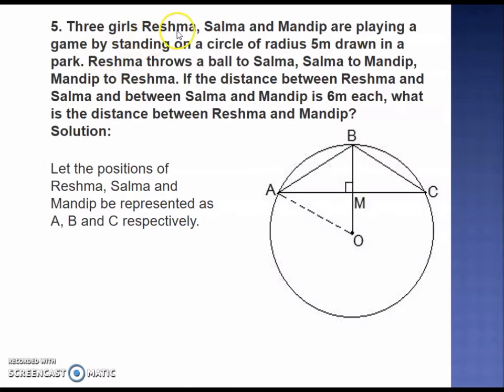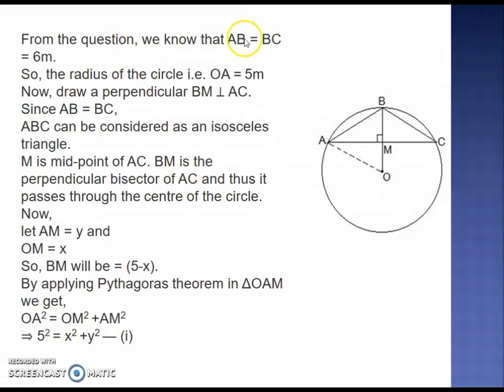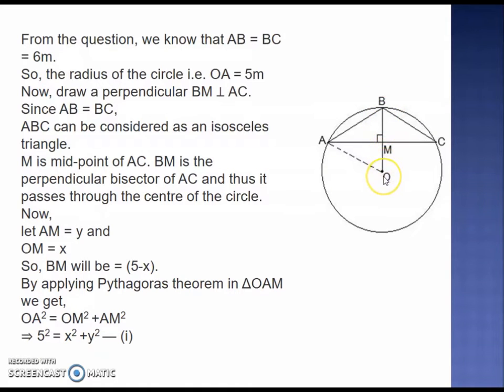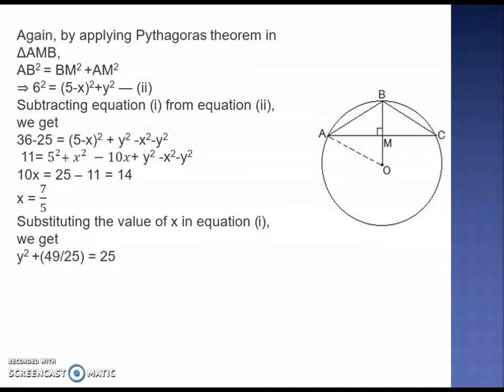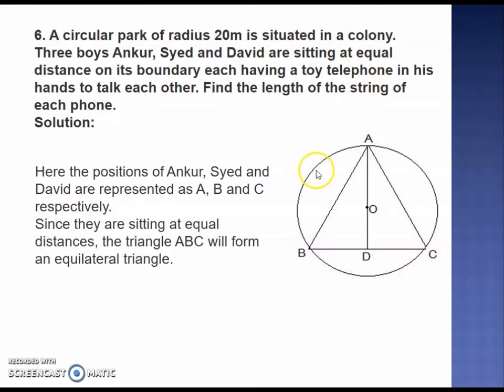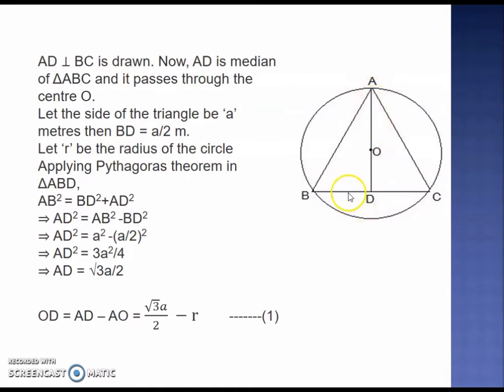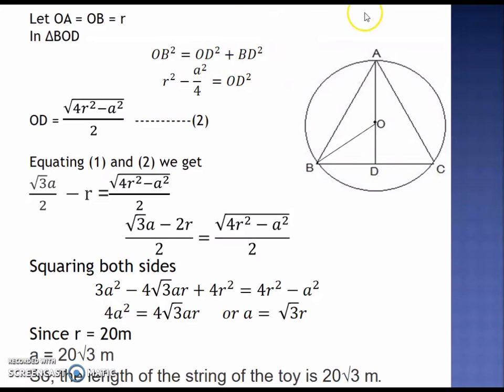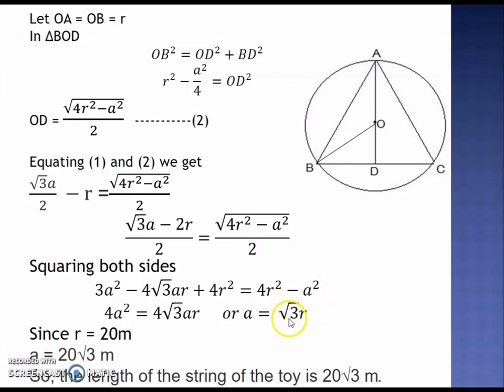EX 10.4 (Q.5,6)